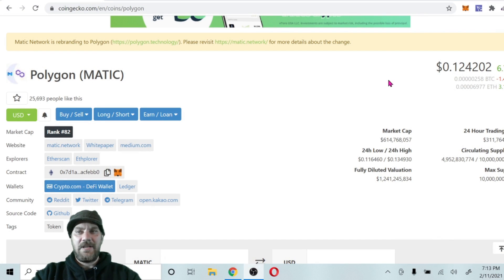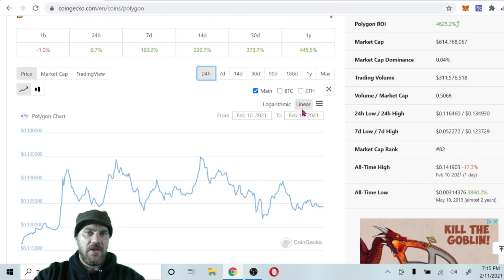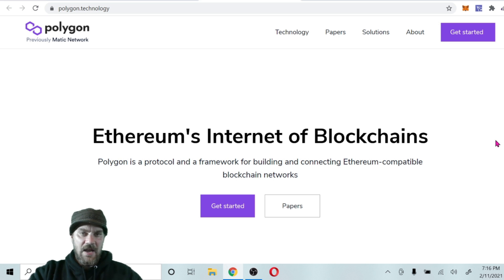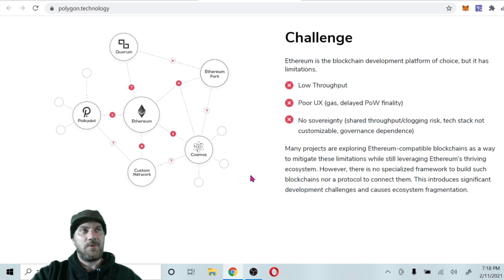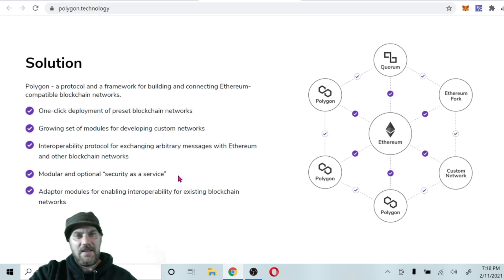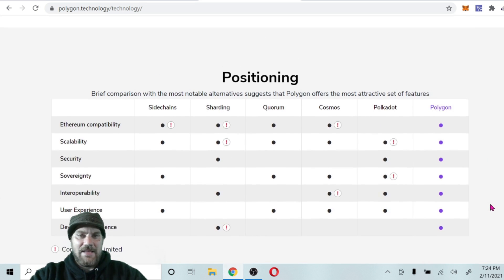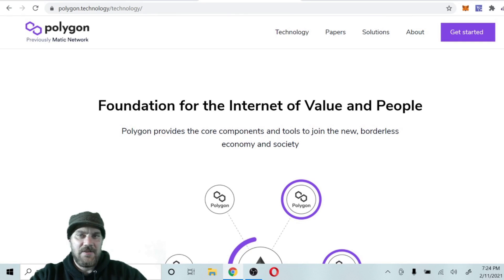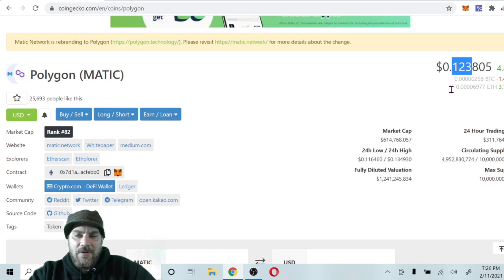Matic Network is Now POLYGON (Rebrand)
In this video I'll cover Matic's recent rebrand as Polygon as well as the additional capabilities and expanded functionality that comes with the new name. Polygon seeks to be the Internet of Ethereum Blockchains.

Get up to a $620 Bonus using Code: JACKPOT

💸 Tips Appreciated!!!
ETH - 0x4f6Cb155B513c6b917Beab345a01be235a2DB28E